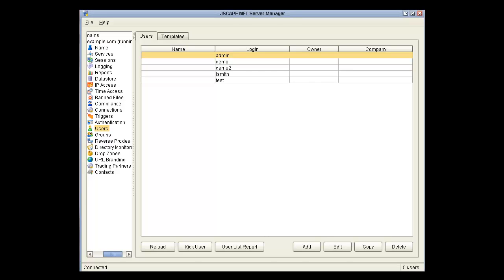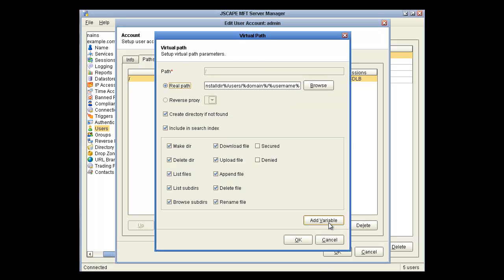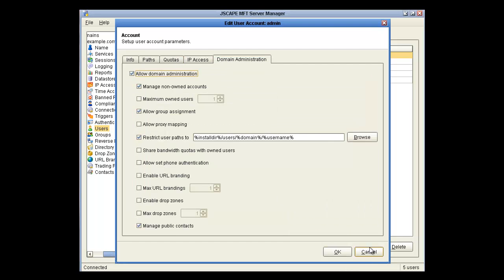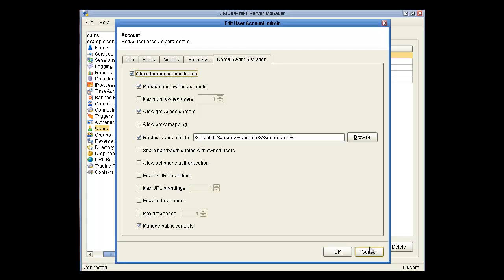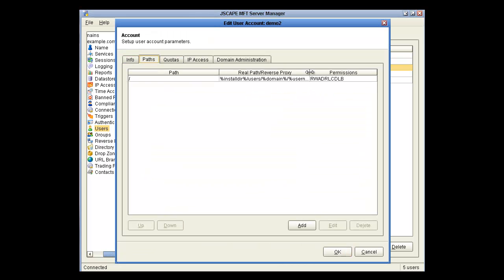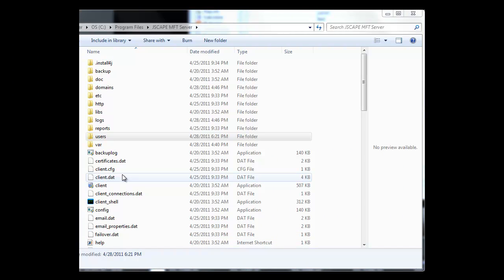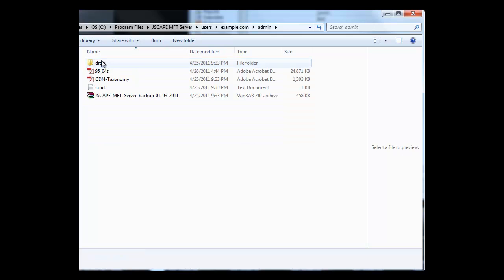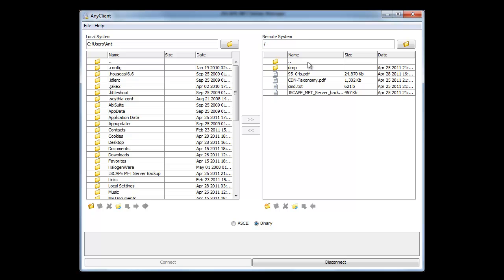Virtual File System on JSCAPE MFT Server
Describes the Virtual File System on JSCAPE MFT Server and the security benefits.